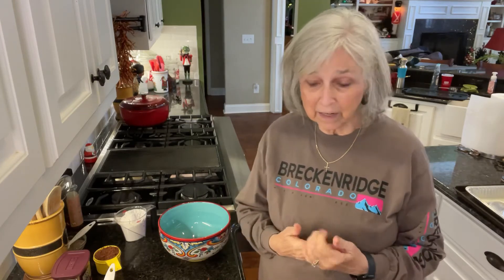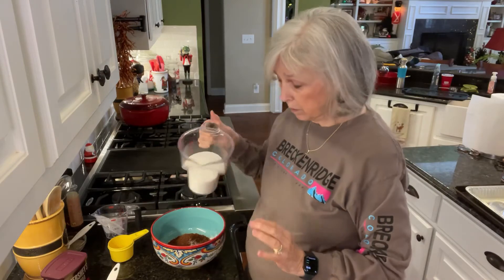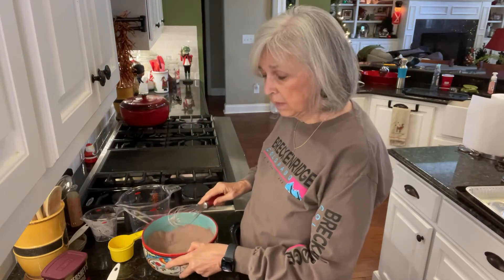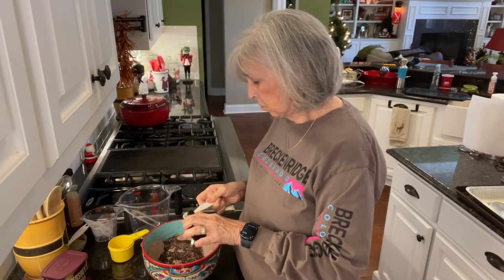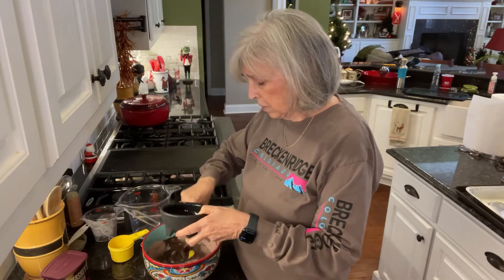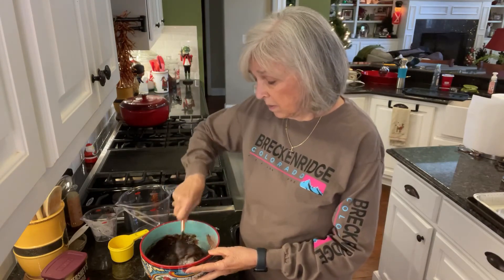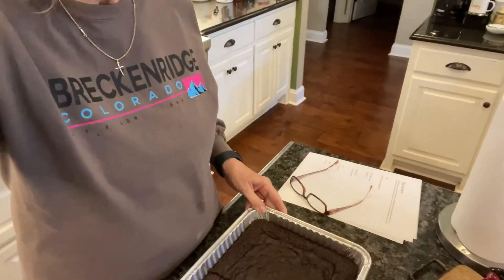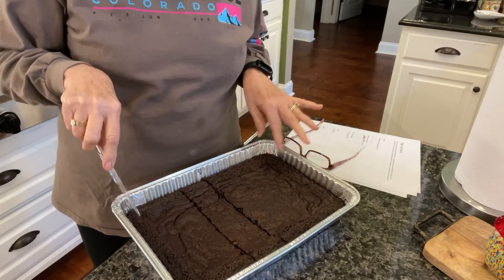Homemade Brownies from scratch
Homemade brownies from scratch are easy and delicious! Y’all enjoy!